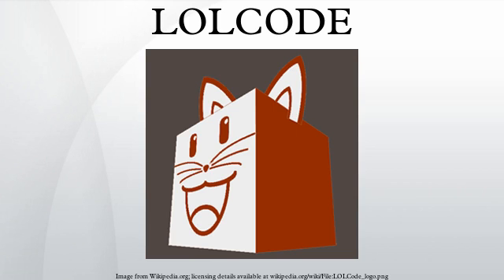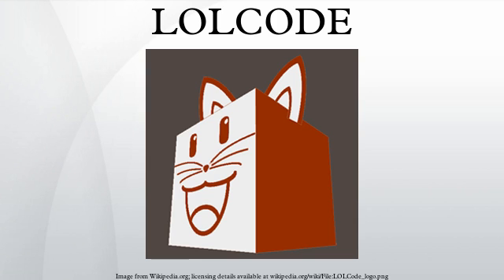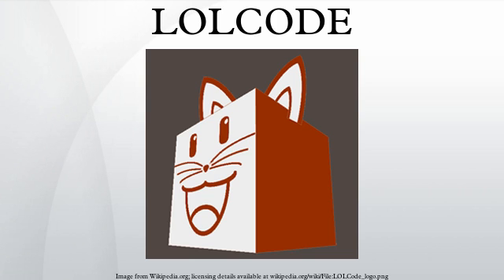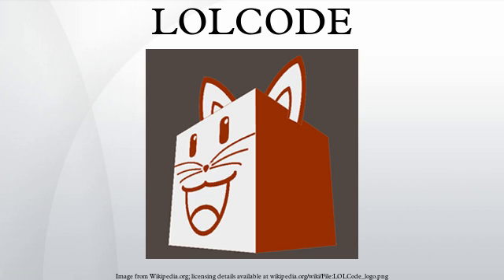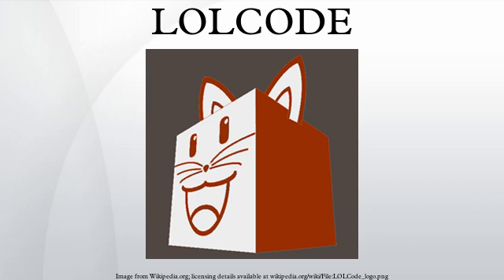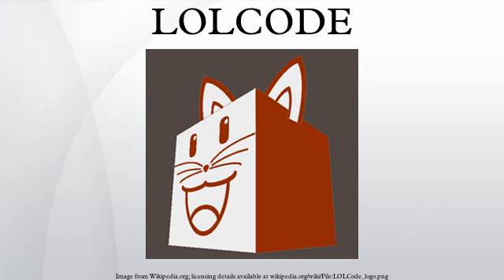LOLCODE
LOLCODE is an esoteric programming language inspired by lolspeak, the language expressed in examples of the lolcat Internet meme. The language was created in 2007 by Adam Lindsay, researcher at the Computing Department of Lancaster University.
The language is not clearly defined in terms of operator priorities and correct syntax, but several functioning interpreters and compilers already exist. One interpretation of the language has been proven Turing-complete.